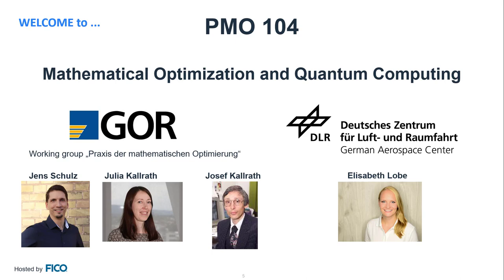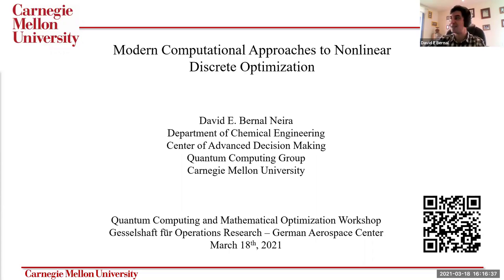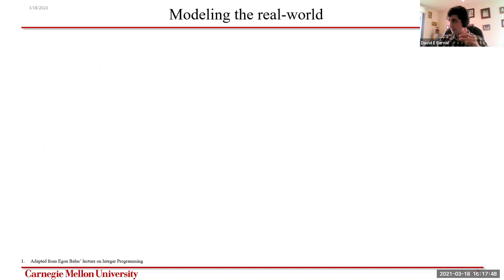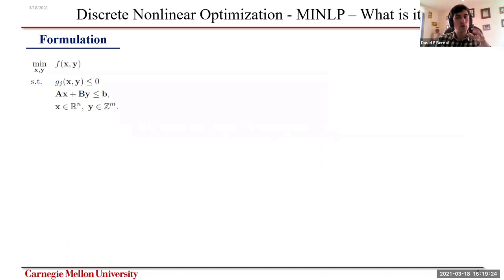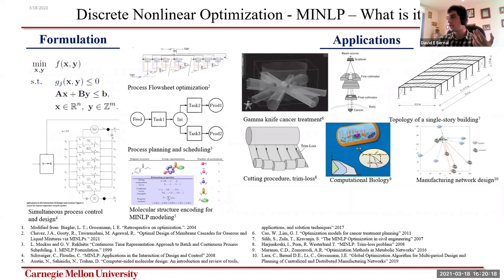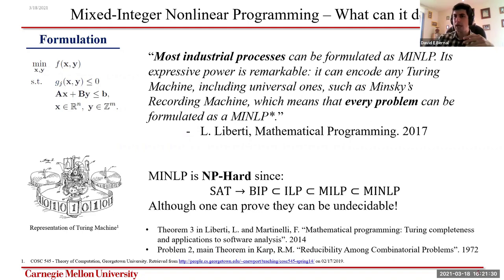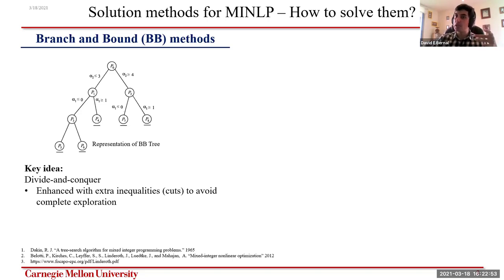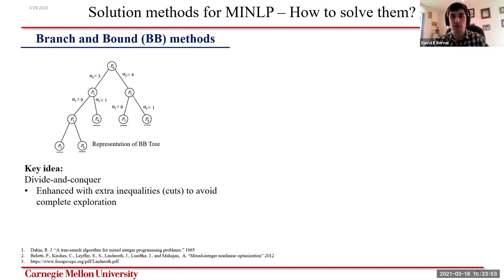PMO104: Mathematical Optimization & Quantum Computing - Episode 3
3rd recording of our virtual working group meeting.
David E. Bernal: Modern Computational Approaches to Nonlinear Discrete Optimization